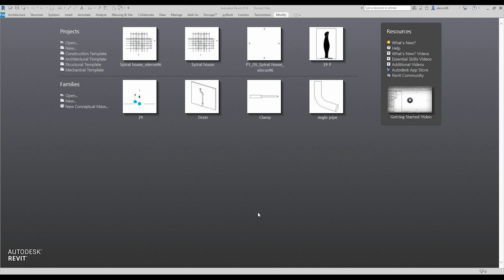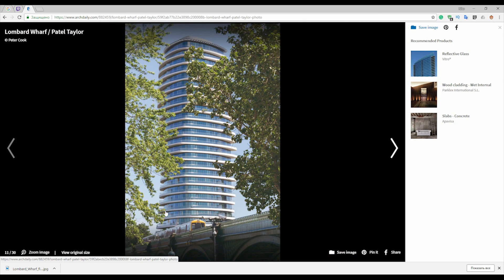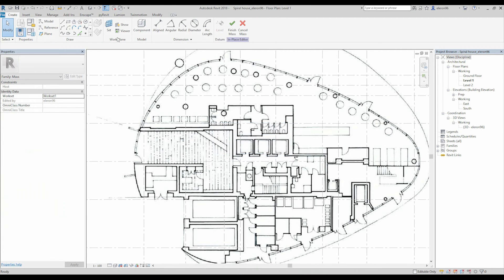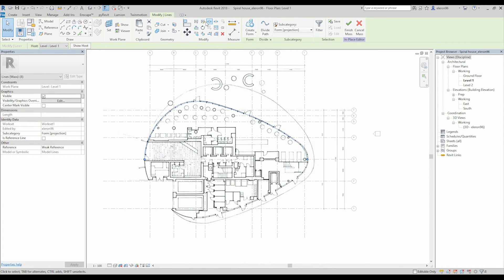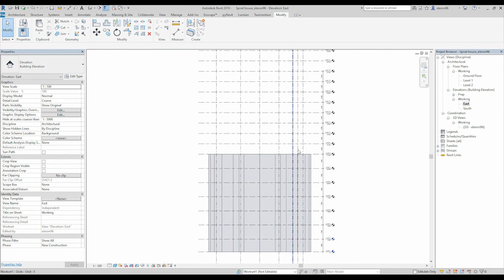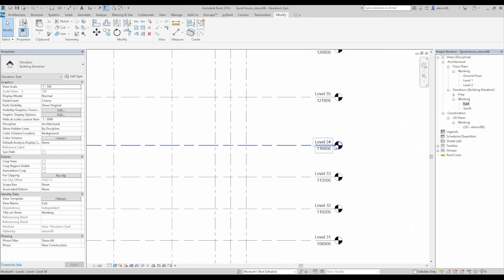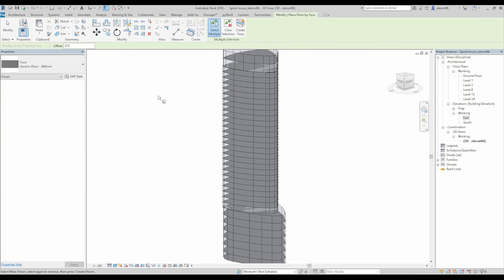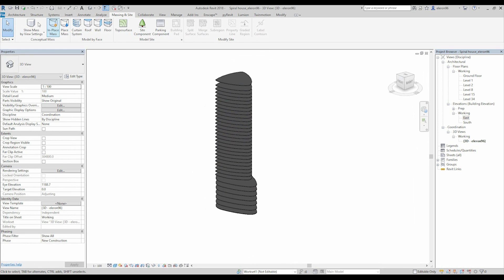Learn Revit in 5 minutes: Massing. Part 2 [For new users]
Here I'll start to project from 0 to the end. It's a long-term project so be patient and does not forget about questions.

For professionals in Revit. Yes guys, this tutorial for entry-level users. please help me and leave constructive comments to help new users. You are the best!

All files in this series will be for free and will be able below

I'll try to make some live stream afterward. For the answer to your questions and show you more things.

Let's make this tutorial together!